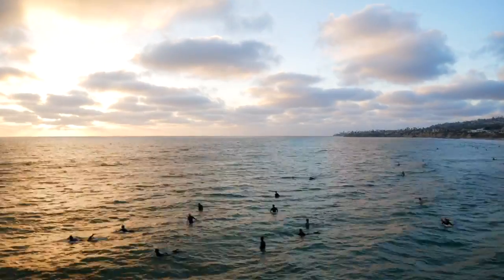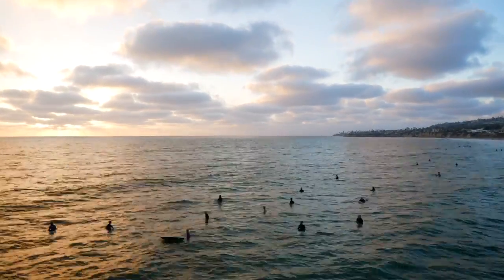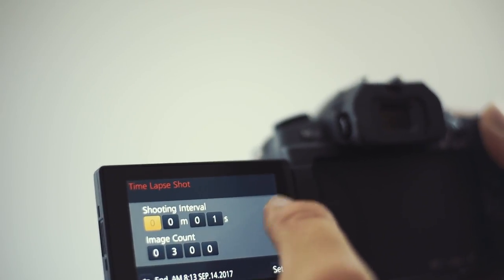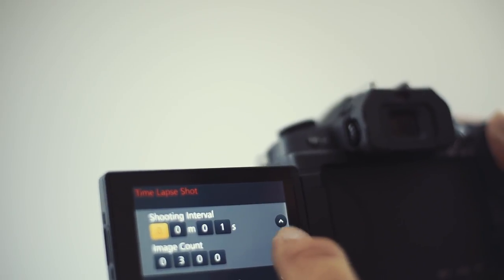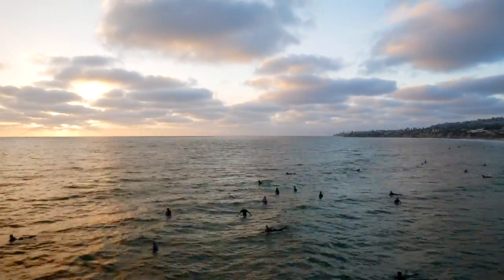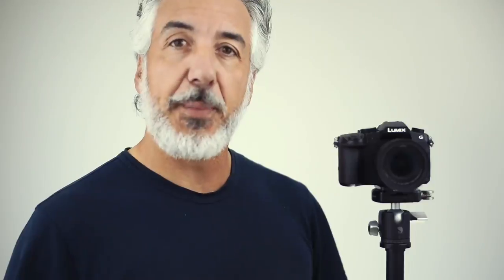Best 4k mirrorless camera under $1,000 | Panasonic Lumix G85/G80 review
In this video, I AM GOING to tell you why, in my opinion, the Panasonic Lumix g85 (or G80 in Europe,  g81 in Asia) is the best 4k mirrorless camera under $1000!!!

My GEAR is all here!